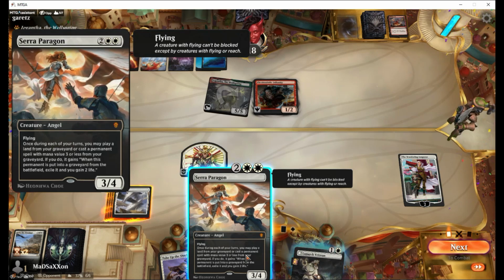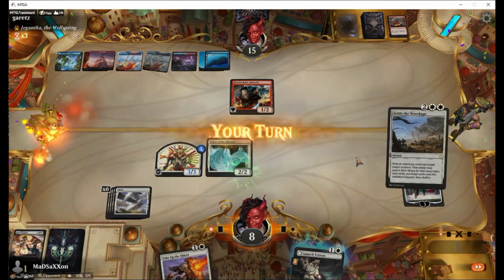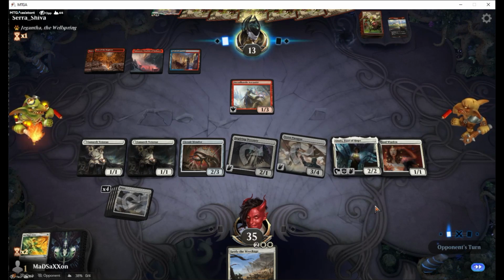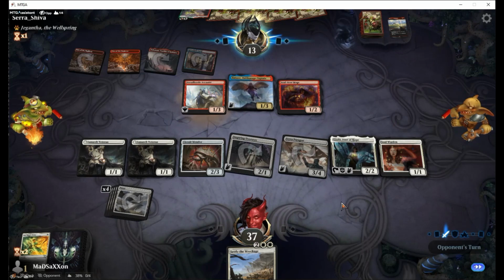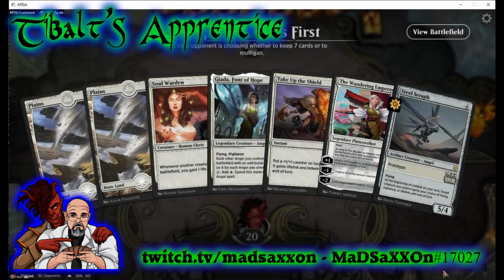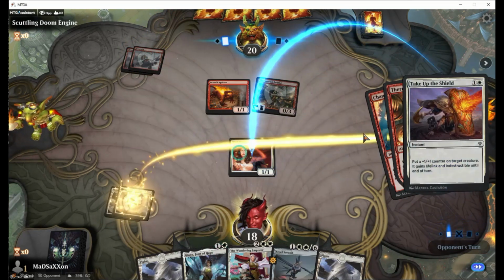Easy life gain with NO strain / Arena Game Play / Tibalt's Apprentice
Deck
4 Lunarch Veteran (MID) 27
21 Plains (ZNR) 267
4 Voice of the Blessed (VOW) 44
4 Soul Warden (M10) 34
4 Inspiring Overseer (SNC) 18
2 Steel Seraph (BRO) 38
3 The Wandering Emperor (NEO) 42
2 Serra Paragon (DMU) 32
3 Giada, Font of Hope (SNC) 14
1 Elspeth Resplendent (SNC) 11
1 Lay Down Arms (BRO) 11
1 Eiganjo, Seat of the Empire (NEO) 268
2 Take Up the Shield (DMU) 35
2 Circuit Mender (NEO) 242
2 Ajani, Strength of the Pride (M20) 2
4 Settle the Wreckage (XLN) 34

OMG, Mono White Angel Lifegain is INSANE!!!

If you can't, then be sure to use this link!

Play it for free, but we all know it's better if you pay to win!